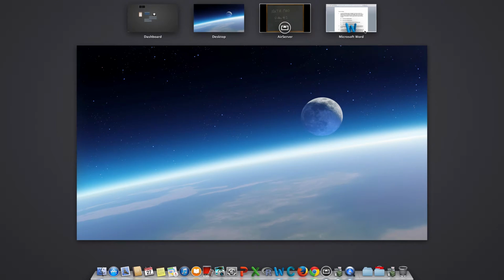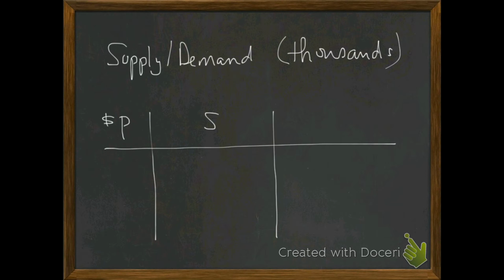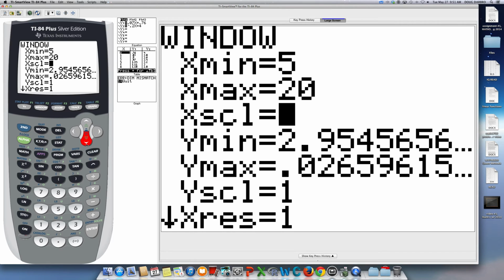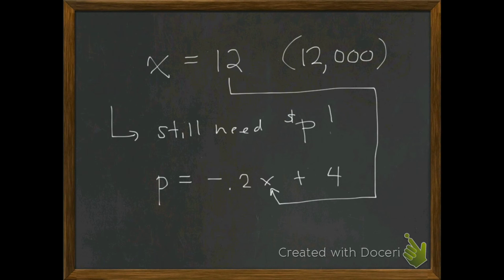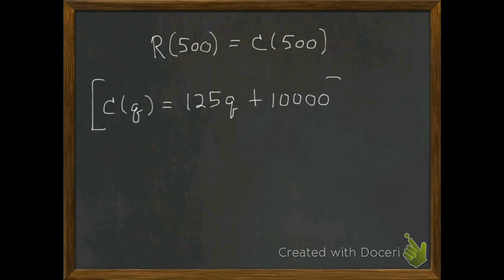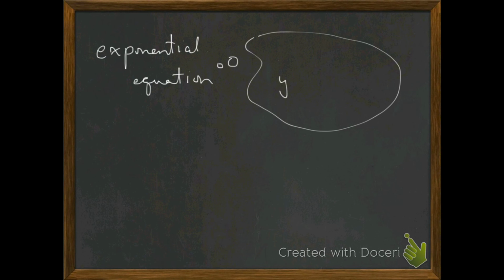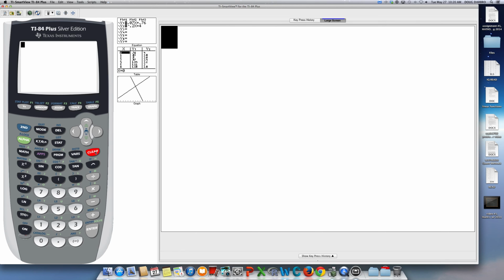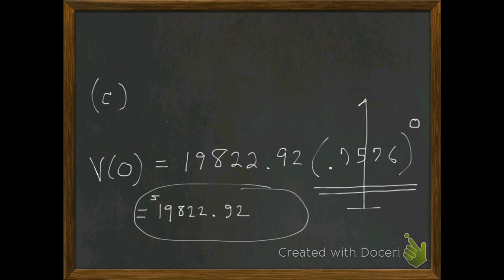video #2, Math1700 summer 2014